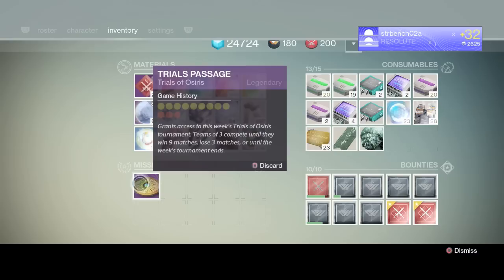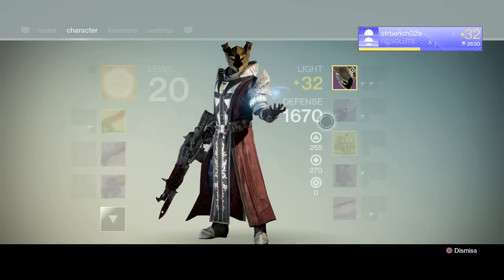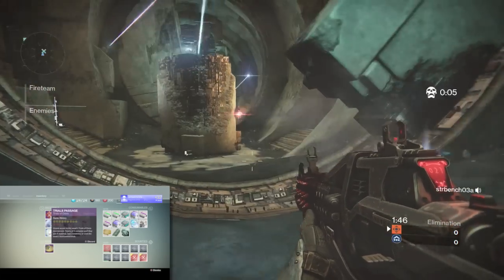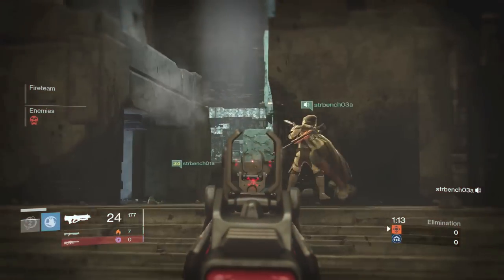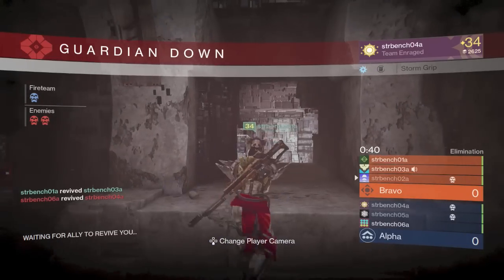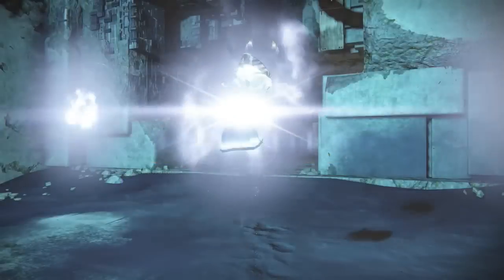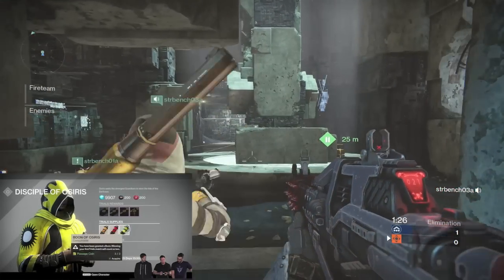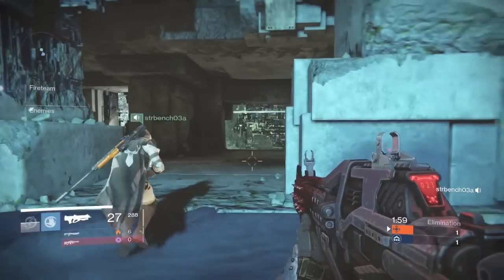Destiny Trials of Osiris Game Play. Fine Details Explained. Passages, wins, losses, gear, etc.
✅Join my PS4 Destiny FaceBook Group!

Trials of Osiris is here! Let's talk about the fine details. The brand new, weekly 3v3 elimination event where power levels matter. Entrance is obtained through a Trials Passage, a scorecard that tracks your team’s wins and losses. The more wins your team accumulates in each Passage, the greater your rewards, which include Osiris-themed, endgame gear.

Destiny House of Wolves DLC Expansion: Expand your Destiny adventure with a wealth of weapons, armor, and gear to earn in new story missions, three new competitive multiplayer maps, and a new cooperative Strike. Expansion II introduces a new competitive elimination mode in the Crucible and an all-new arena activity – The Prison of Elders. The Reef is open. Join the Awoken and hunt down the Fallen rising against us.

Destiny Trials of Osiris. Fine Details Explained. Passages, wins, losses, gear and rewards.